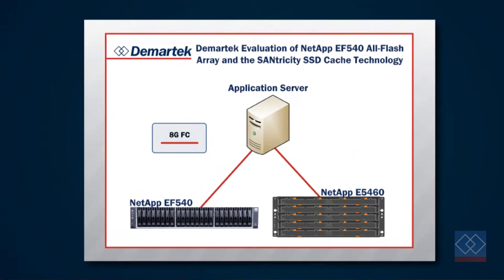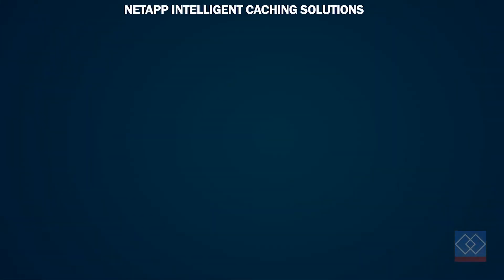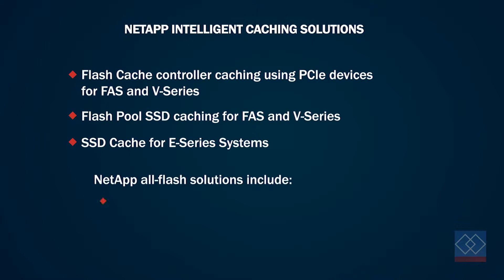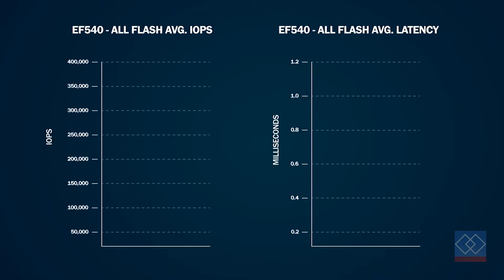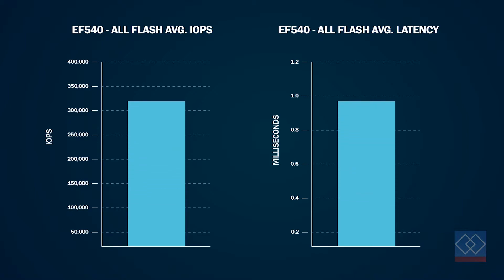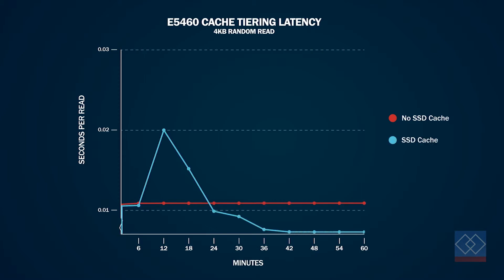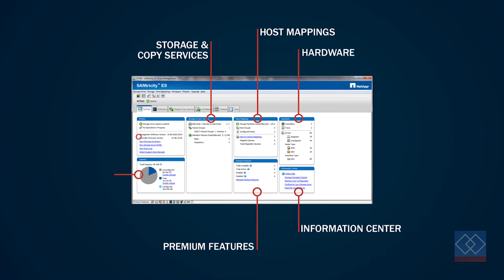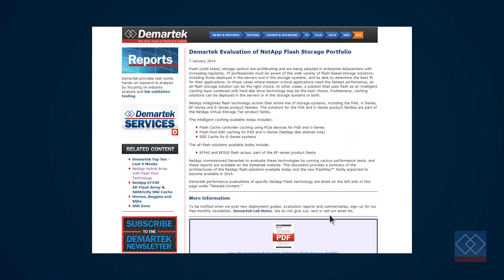Demartek NetApp EF540 and SANtricity SSD Cache Evaluation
NetApp commissioned Demartek to evaluate the performance of its EF540 flash array and the E-Series SANtricity SSD Cache technology.